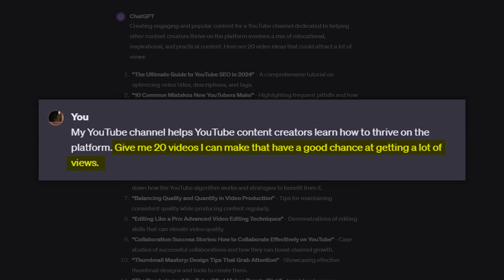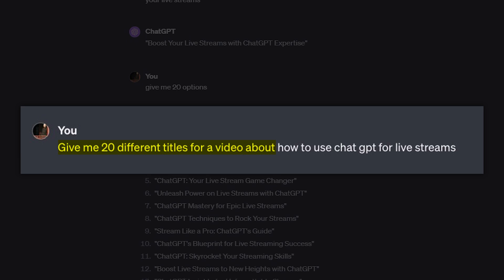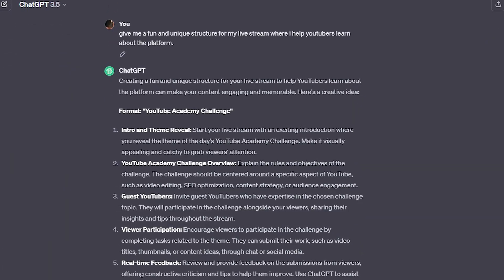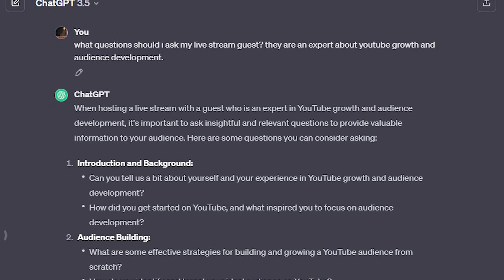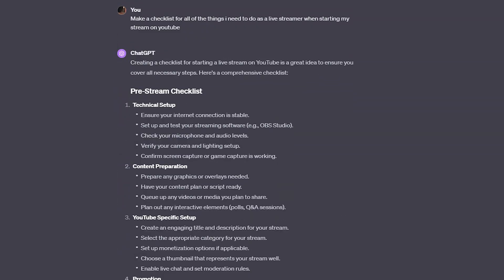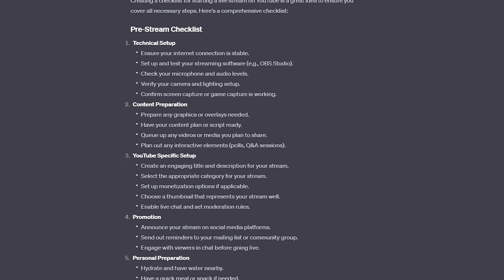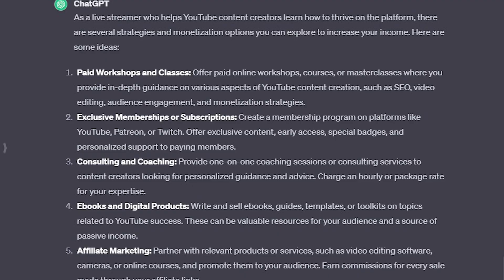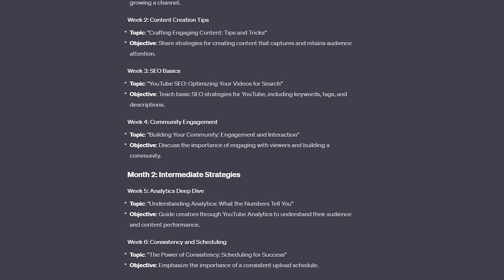Use ChatGPT To Level Up Your Live Streams And Videos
Learn how Chat GPT can make your live streams and videos better by helping you come up with show ideas, interview questions, content strategies and more. Using ChatGPT for livestreaming can help take the pressure off of you, and make it better for your audience!

StreamYard is a professional live streaming and recording studio in your browser. Interview guests, brand your stream, and much more. You can even stream to Facebook, YouTube, LinkedIn, and other platforms at the same time.